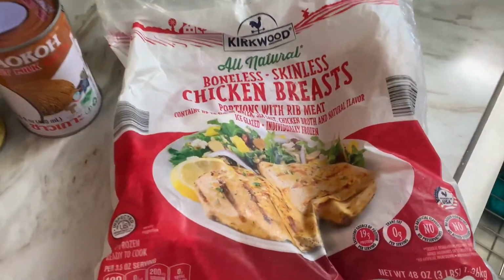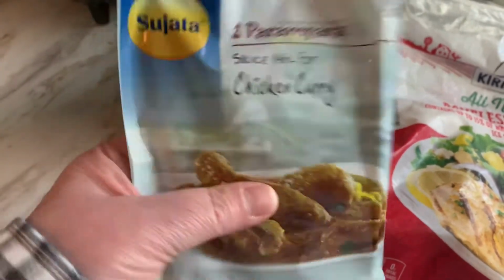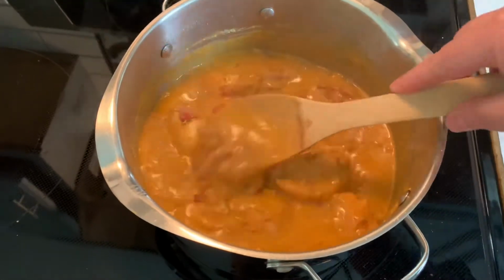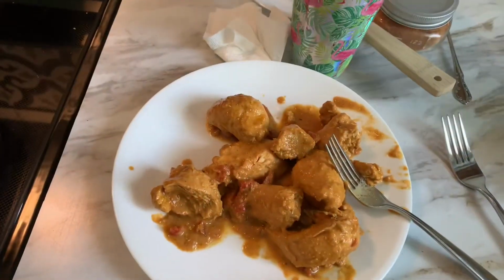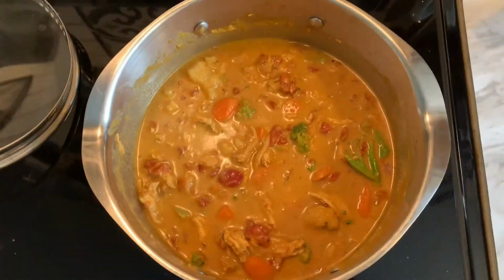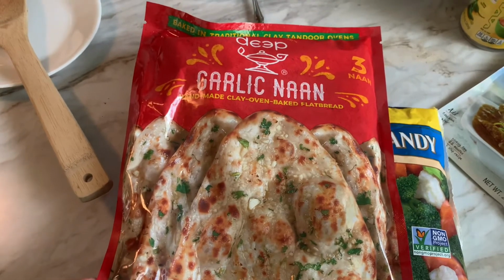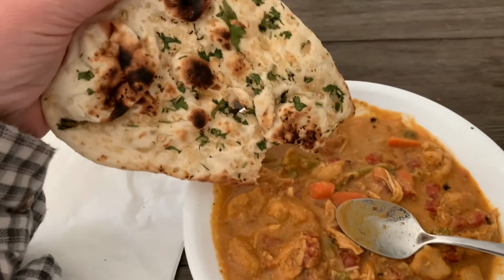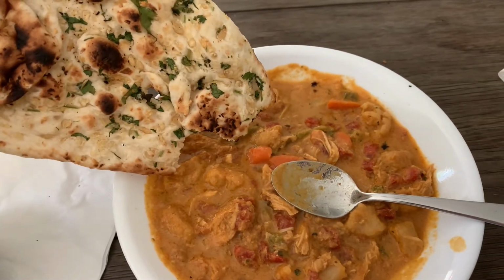5 Ingredient Chicken Curry for the crockpot or stovetop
I have been making this chicken curry for about 5 years now.  It is by far the easiest, most filling meal I can put together.  Normally I always have the ingredients in the pantry.
My husband works close to a traditional Indian food store so he picks up the seasoning packet mix but you can use any curry powder and I have.  I find I need a lot of normal curry powder so that is why we tried this mix and now it's our favorite.
Depending on how many you are feeding (or how much they eat.  Teenagers.)  you can add another chicken breast or two.  Anything over 4-5 chicken breasts and I add another can of the coconut milk, another can of the crushed tomatoes, more veggies to taste, and two packets of our mix.
Recipe:
3-4 chicken breast
1 can of coconut milk
curry powder to taste.  I use about 3 tablespoons
1 large can of crushed or chopped tomato or 2 cans of Rotel
1 bag of frozen veggies of your choice.  Mixed veggies are good too.
I do add the chicken frozen which is perfect for the slow cooker, just cook it for about 6-7 hours adding veggies in the last 20 minutes.